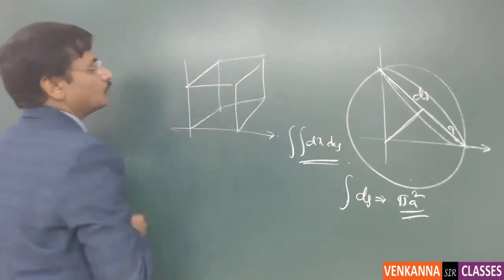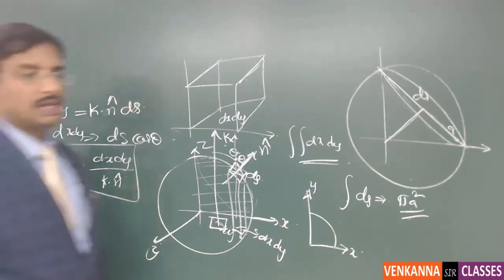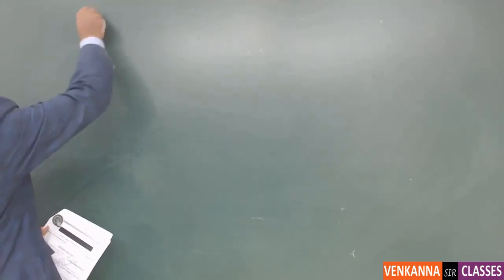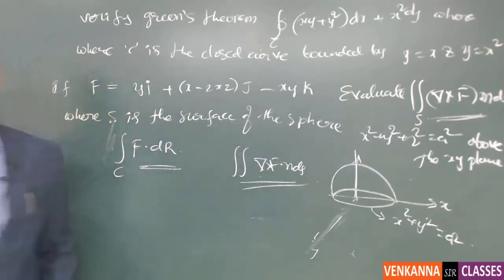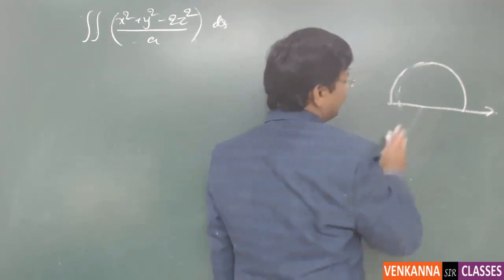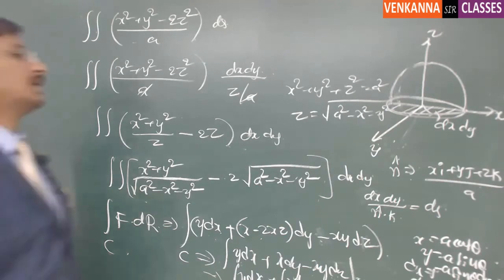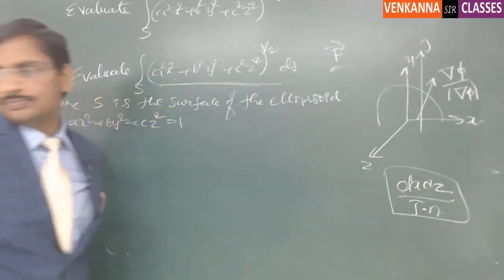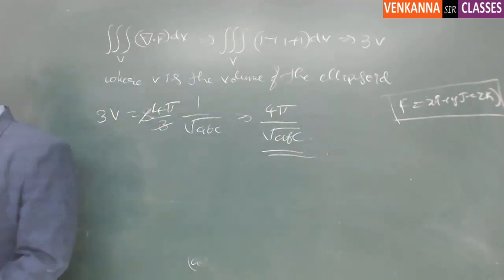Lecture 113_11